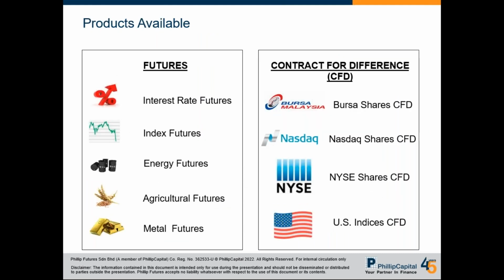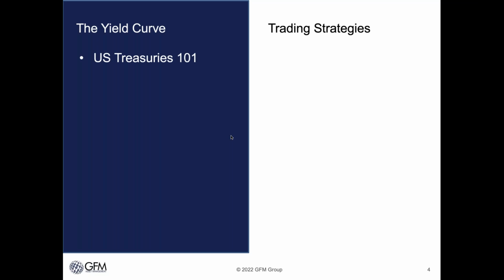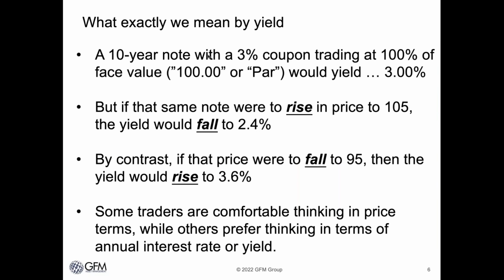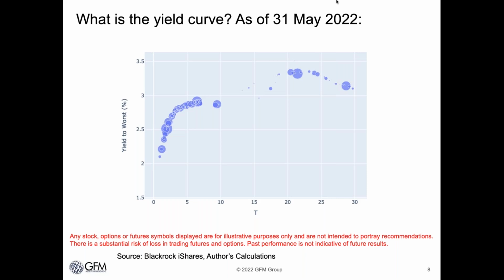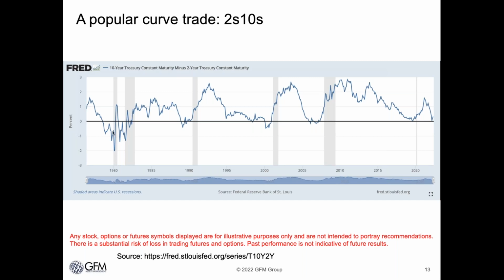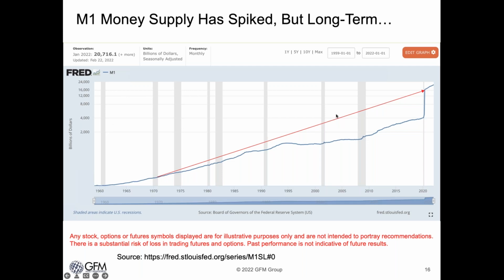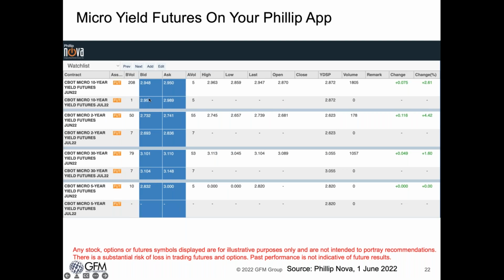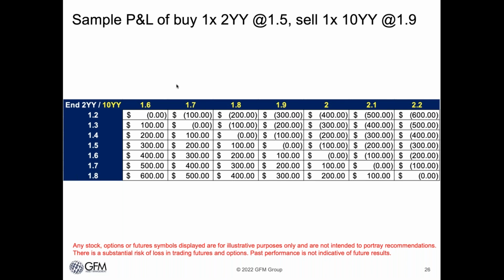Understanding & Trading The US Yield Curve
With inflation at its highest levels in 40 years, US indices have taken a beating as Federal Open Market Committees (FOMC) races to contain inflation while 10-year treasury yield hit 3% for the first time since 2018.

Webinar Outline:
1. A brief history of the US yield curve
2. How does Inflation affect interest rates?
3. Relationship between treasury yield and S&P 500
4. How to trade treasury yield curve
5. Ways to trade yield and indices using micro contracts